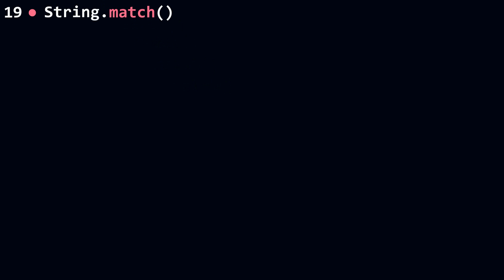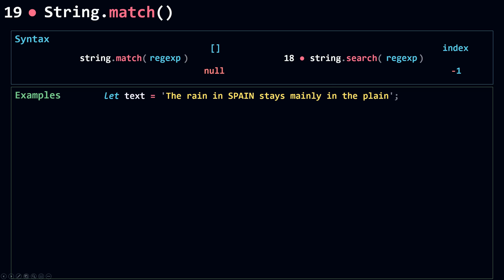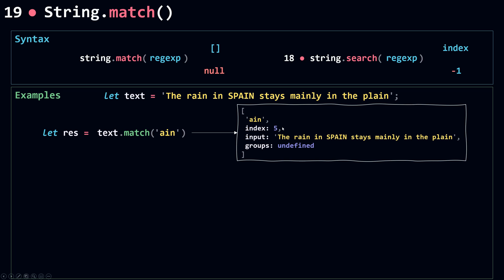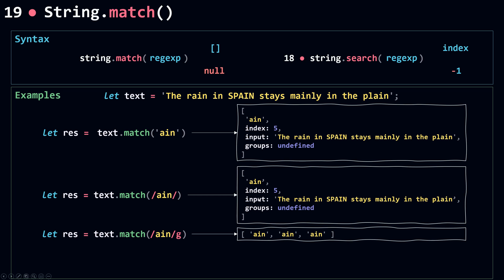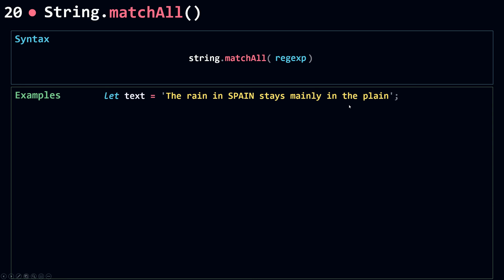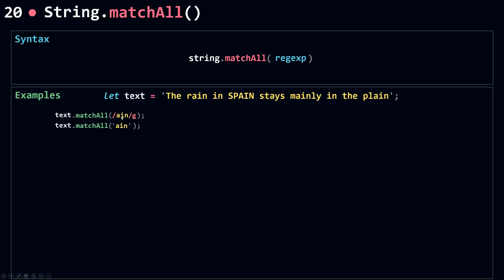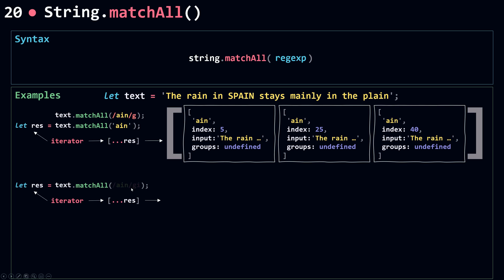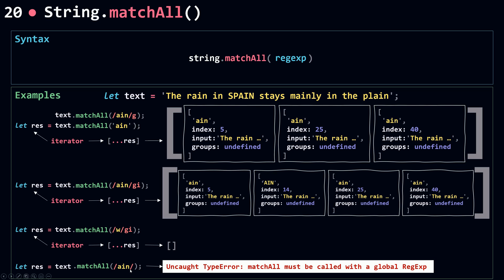match and matchAll methods | String Object In JavaScript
In today's video, you're going to learn about the match, and matchAll methods.

The match() method retrieves the result of matching a string against a regular expression.

The matchAll() method returns an iterator of all results matching a string against a regular expression, including capturing groups.

🟢🟠 The string.padStart() and string.padEnd().
      🔷 Syntax :
              match(regexp)
              🔹regexp : A regular expression object.
                                   If regexp is not a RegExp object, it is implicitly converted to a RegExp by using new RegExp(regexp).
                                   If you don't give any parameter and use the match() method directly, you will get an Array with an empty string: [""]

              matchAll(regexp)
                                    If regexp is not a RegExp object, it is implicitly converted to a RegExp by using new RegExp(regexp, 'g').
                                    If regexp is a RegExp, it must have the g flag, otherwise a TypeError will be thrown.